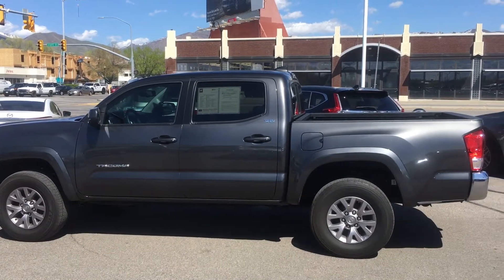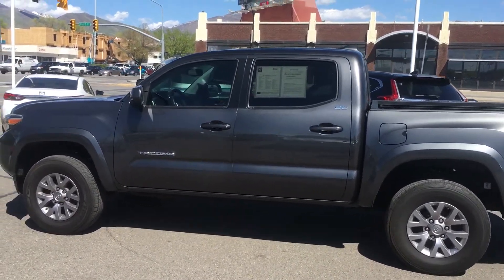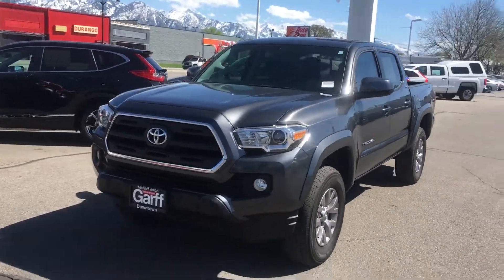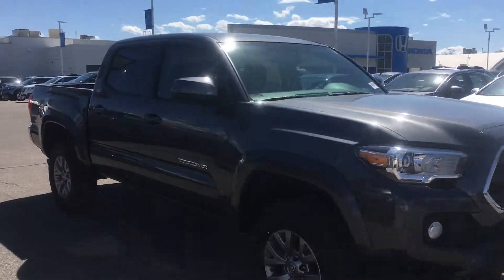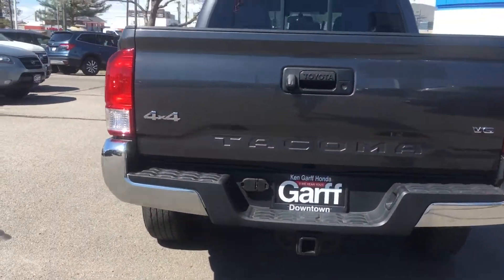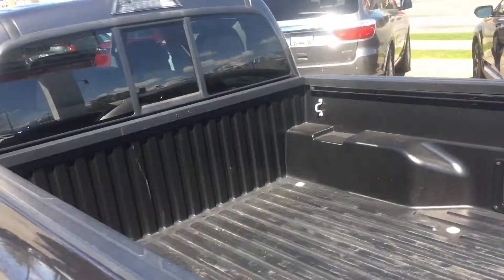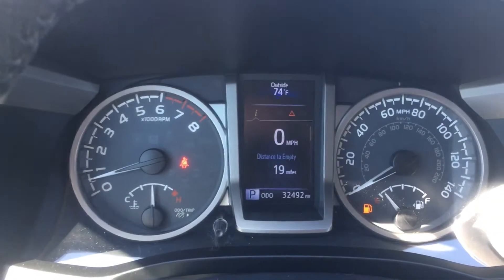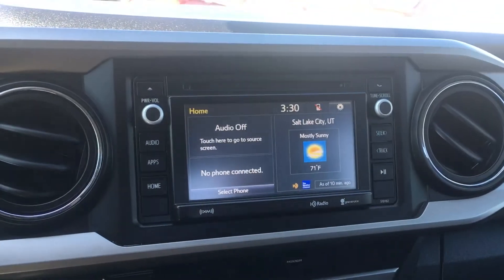2017 Toyota Tacoma TRD PRO